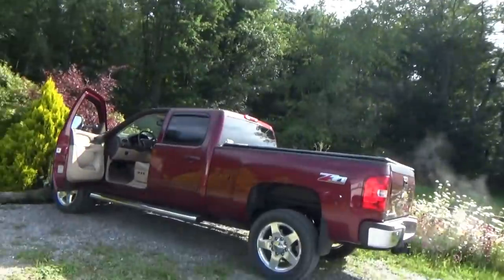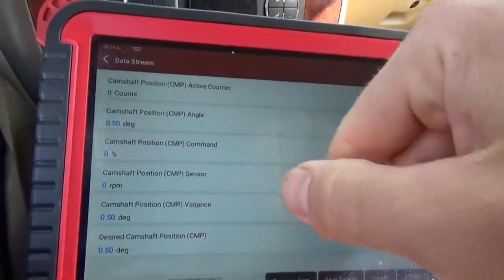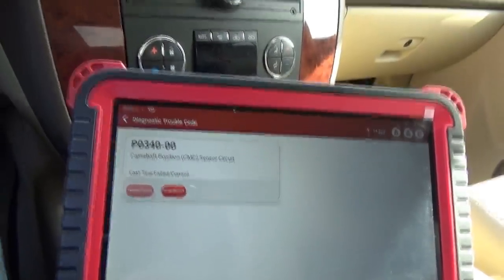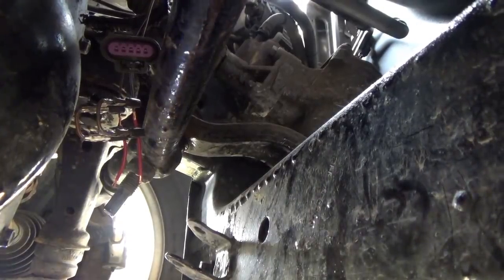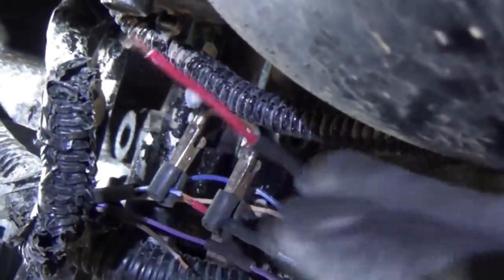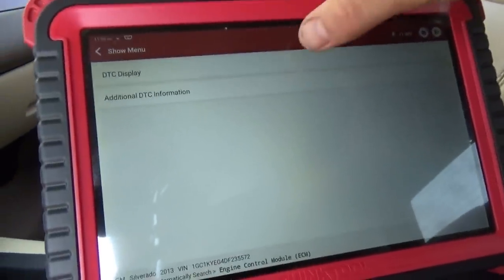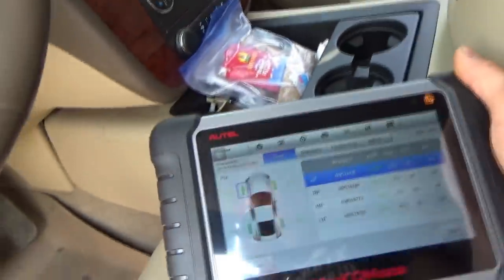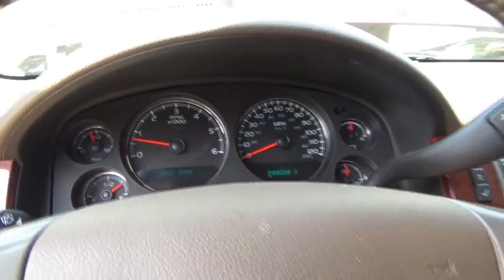Long Crank Time? P0340 (GM Truck)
Neighbor brought his 2013 Chevy Silverado 2500HD over with a "my starter won't shut off" complaint.
Turns out the issue is a long crank time, and the truck cranks as long as it needs to to start, even the ignition key is released from the "crank" position.

P0340 - Camshaft Position Sensor Circuit fault is present.

Any scopes or parts required?

THINKTOOL PROS:
ON SALE NOW. GET ONE!

TS 100 SOLDERING IRON:

Ivan